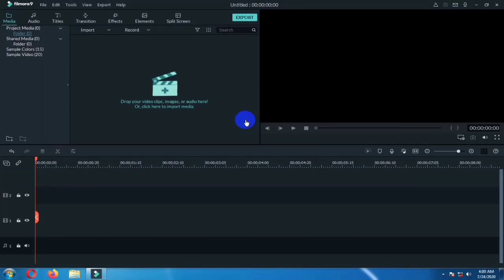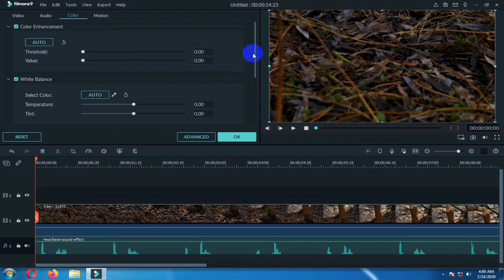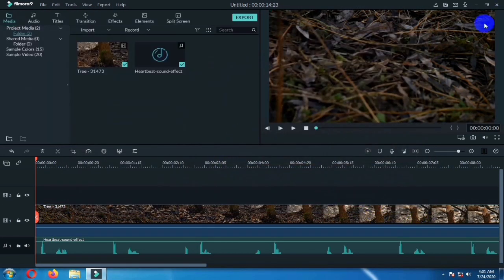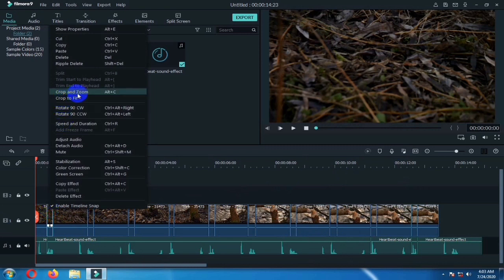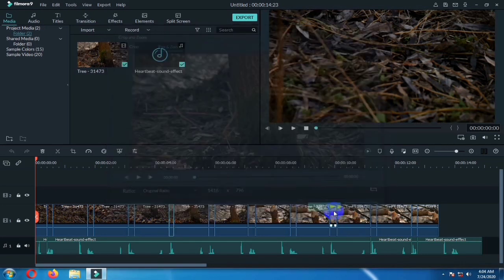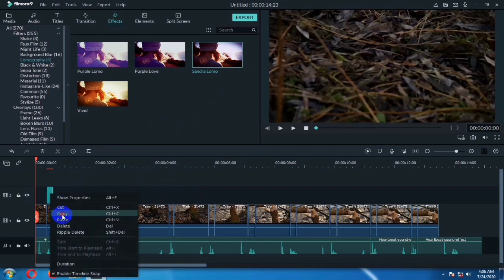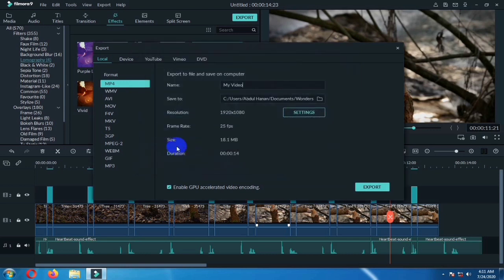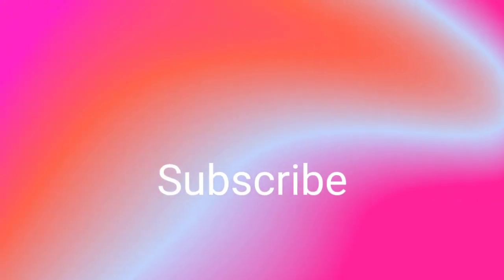How to create Heartbeat effect in wondershare filmora9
In this video i will show you how to create Heartbeat effect in wondershare Filmora9. So stick to the video till the end for best results.

Video by TheMarcKnight from Pixabay